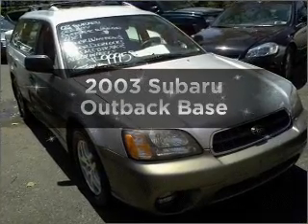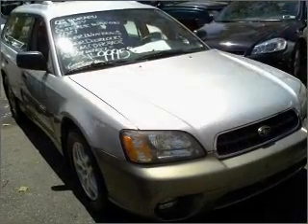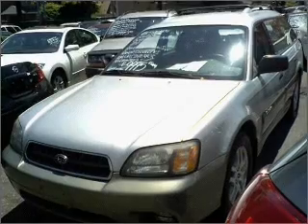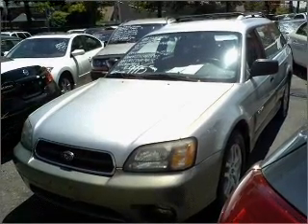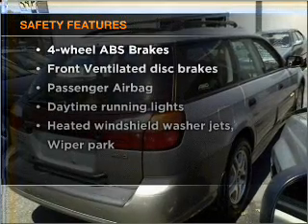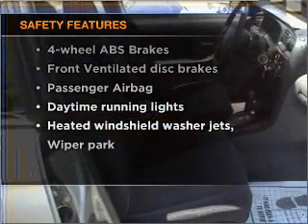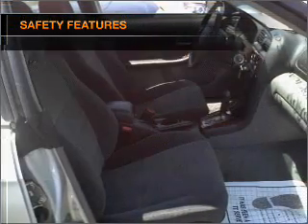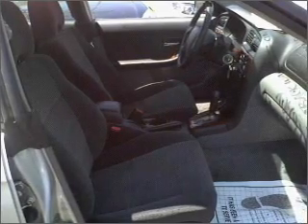2003 Subaru Outback - Bayside NY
Year: 2003
Make: Subaru
Model: Outback
Trim: Base
Engine: 2.5 liter H4 16 valve
Transmission: Automatic
Color: Silver
Mileage: 79970
Address:
20602 Northern Boulevard